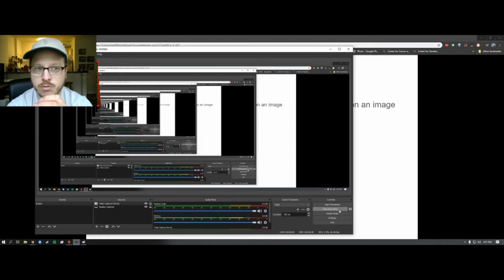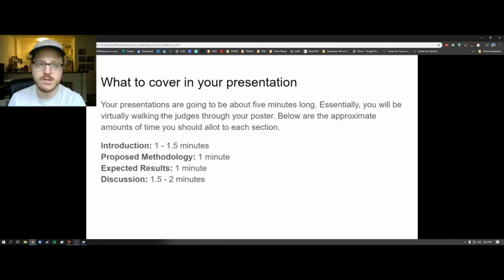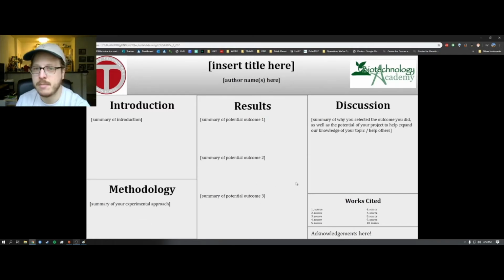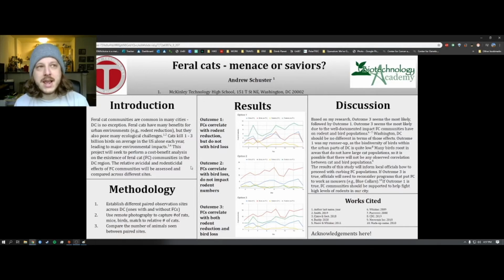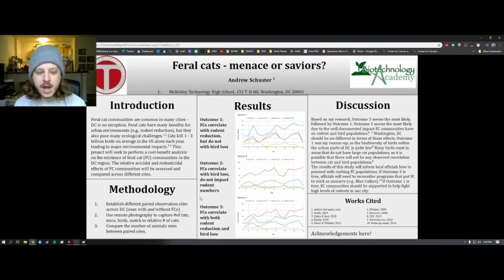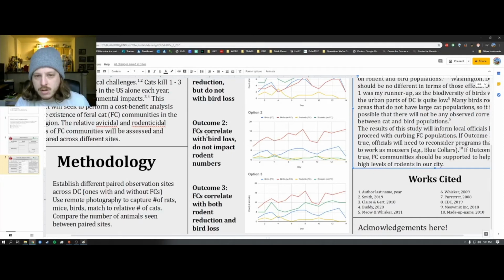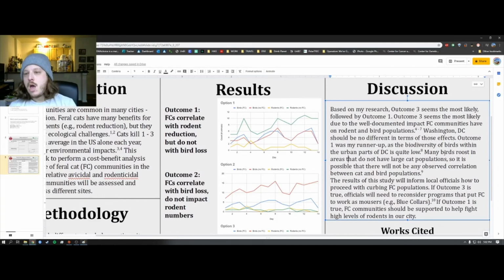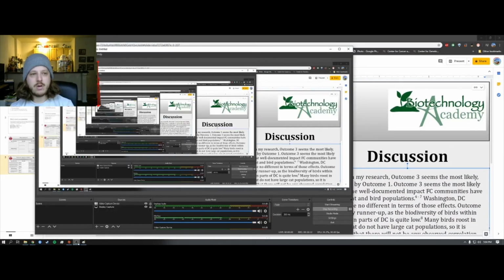SRP Video Presentation Overview